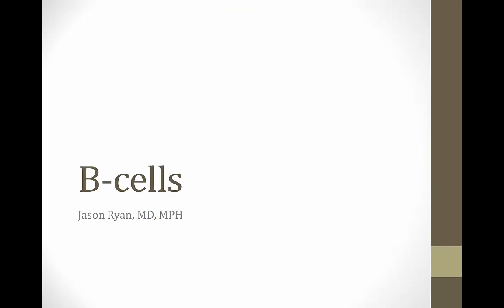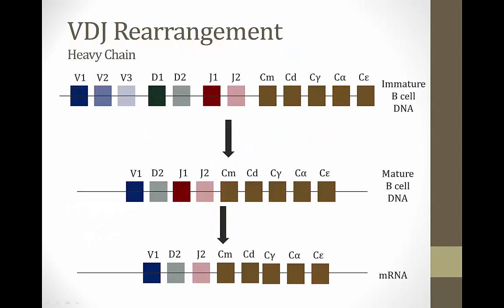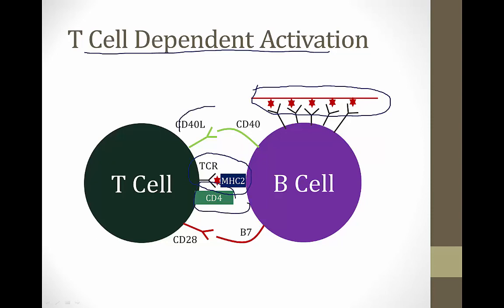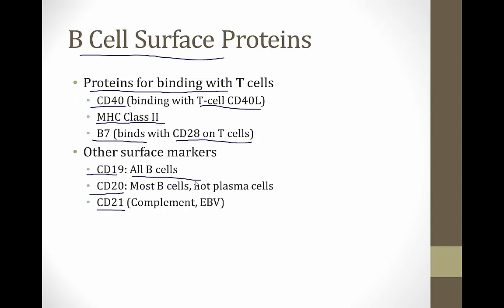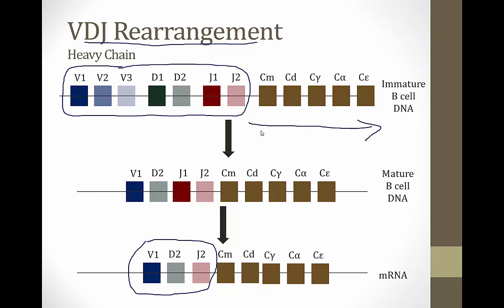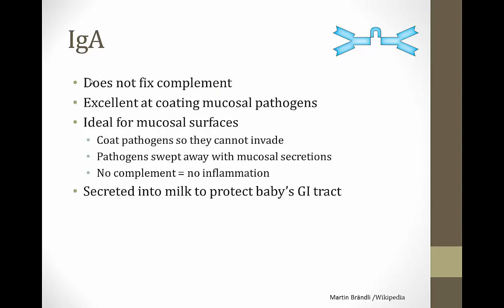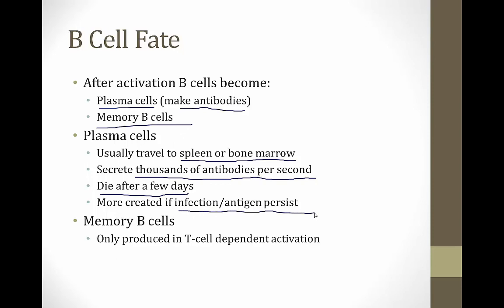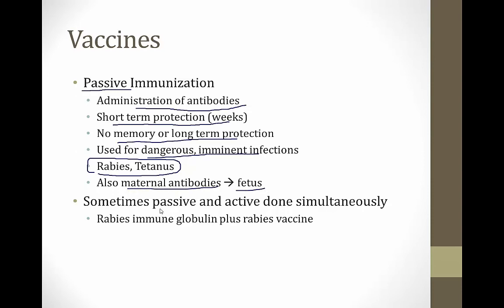December 3, 2023